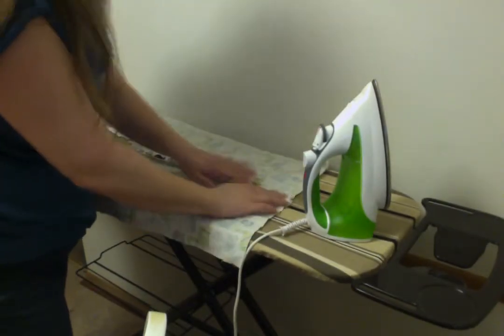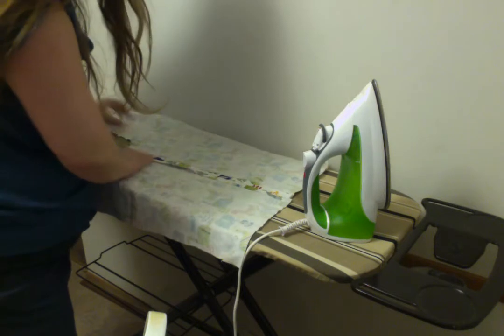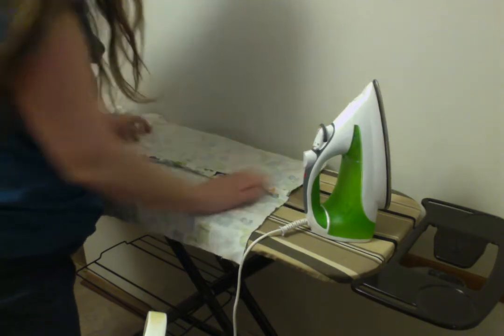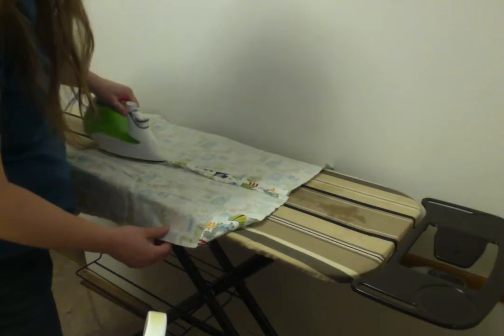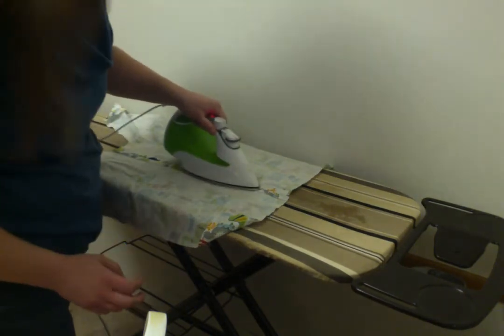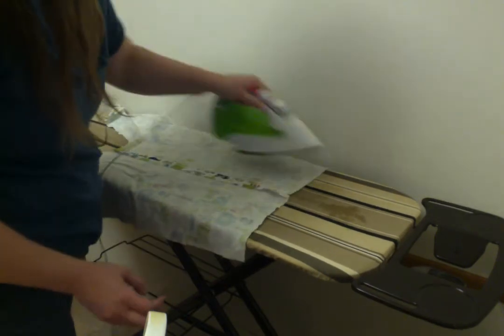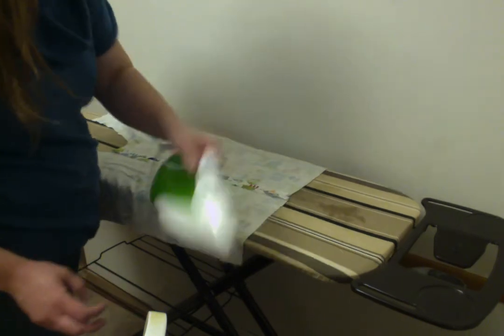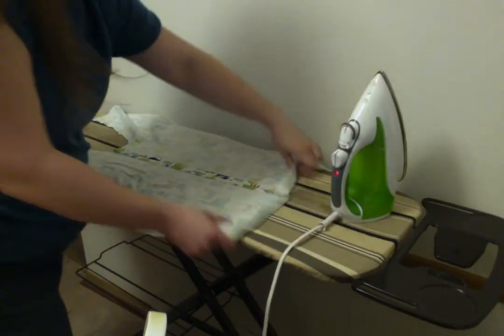Pressing Open the Crotch Seam PHS Sewing